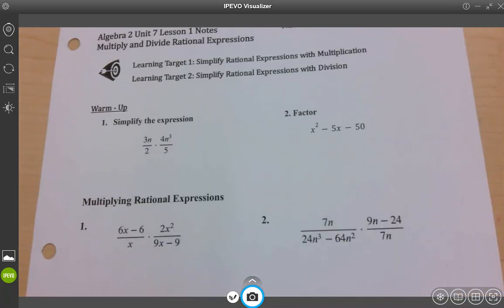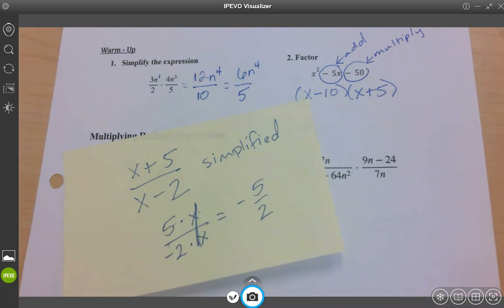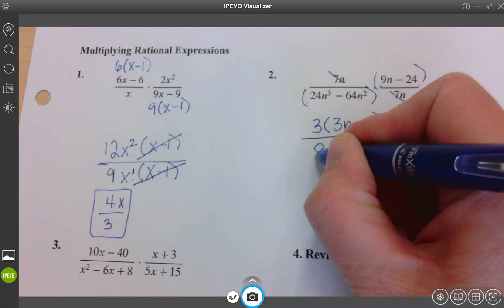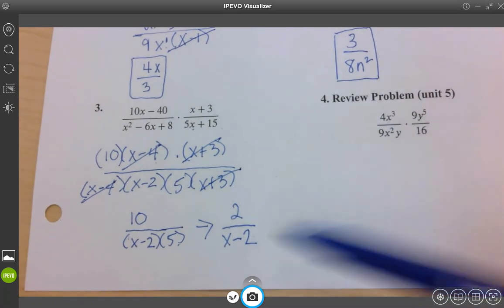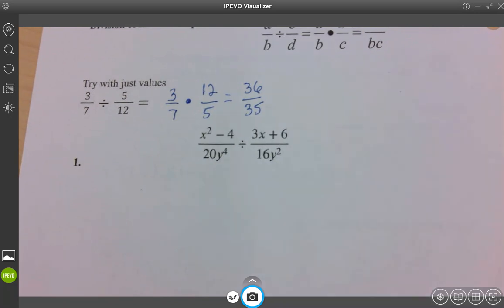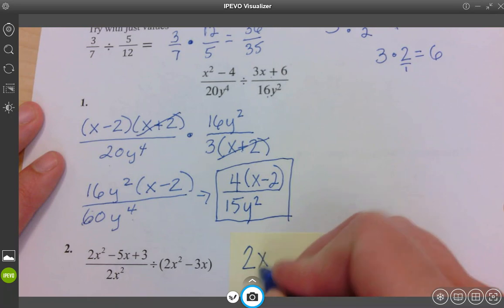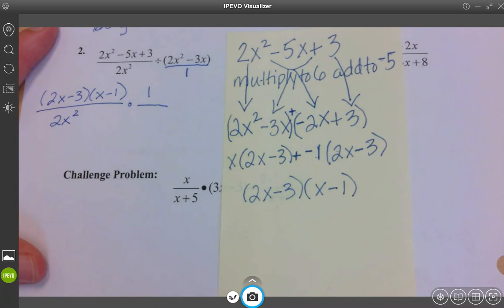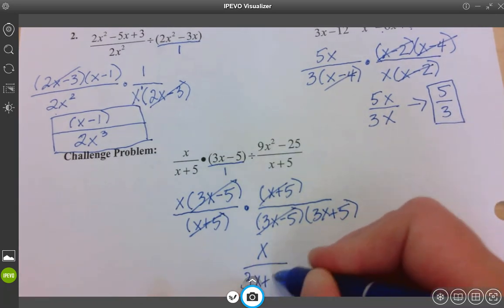Alg 2 U7 Day 1